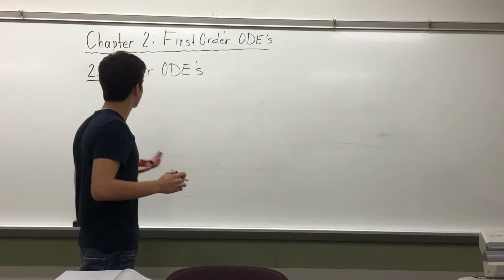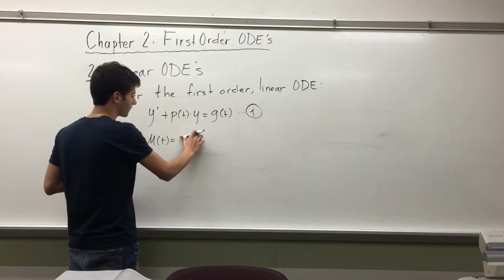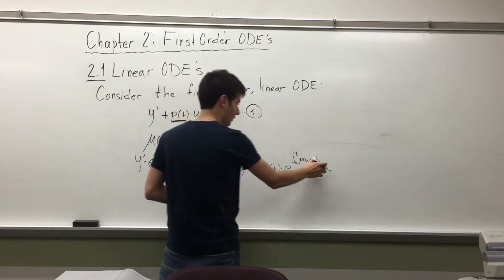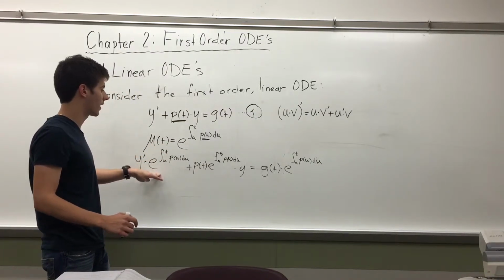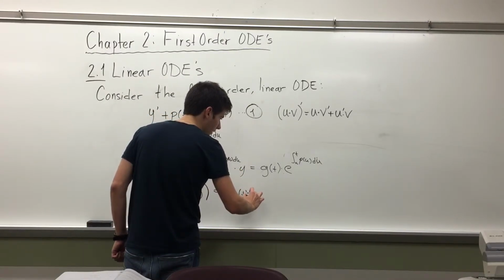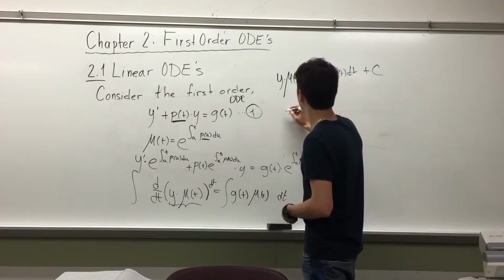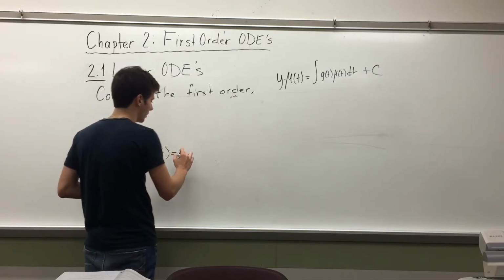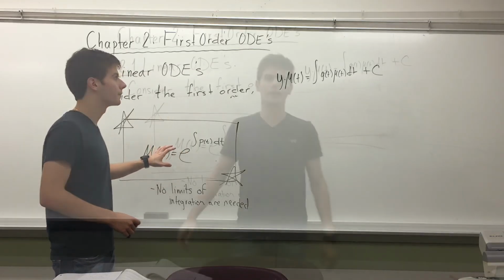Ch 2.1 First Order Linear ODE's THEORY